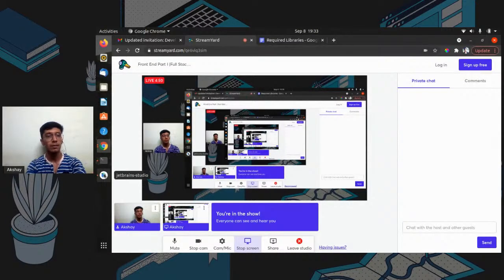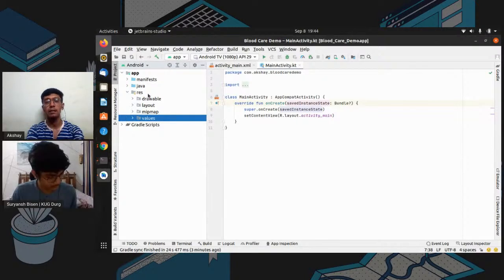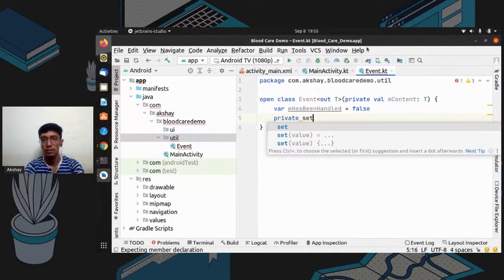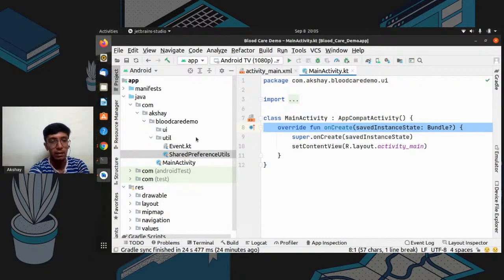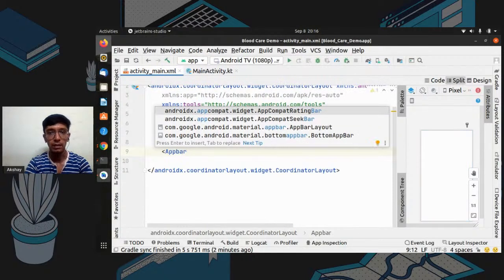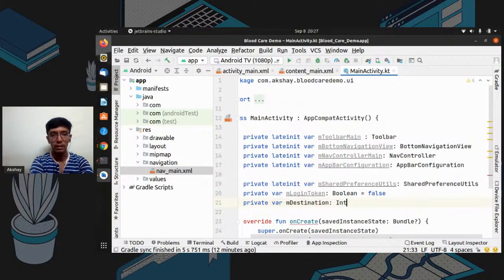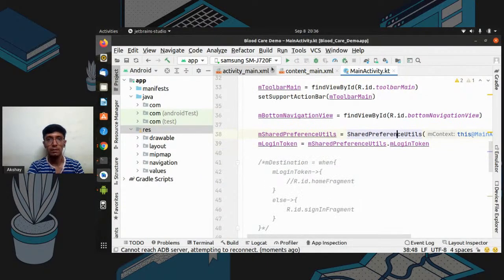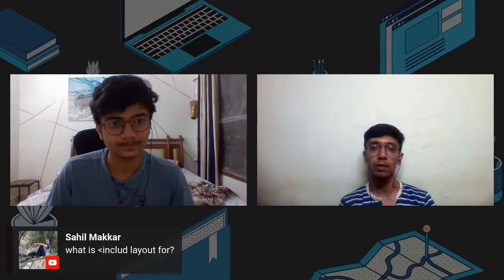Front End Part I (Full Stack Project) | Android Week 3 | Session 1 | Developer Days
Let's move on to something exciting 🤩
After learning basis of android dev here we go.

Developer Days is bringing a session on Front End (part-1) for the awaited full stack projects.

Buckle up fast!!

An amazing session by Akshay Sawant, Android Developer @Cloudwalker awaits you.